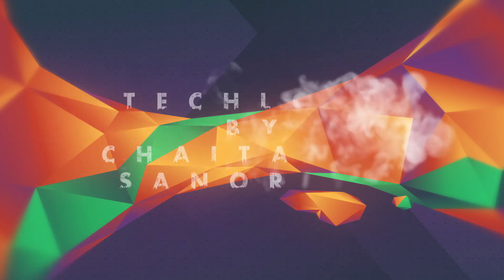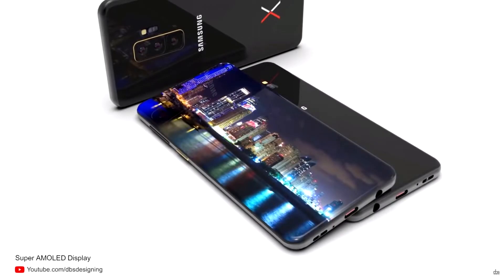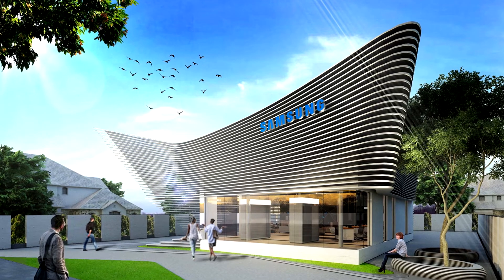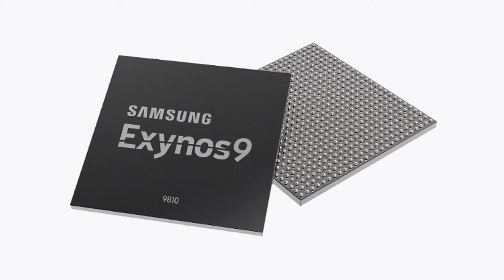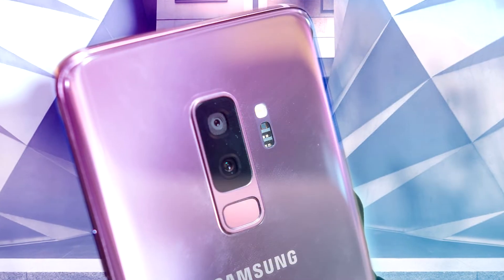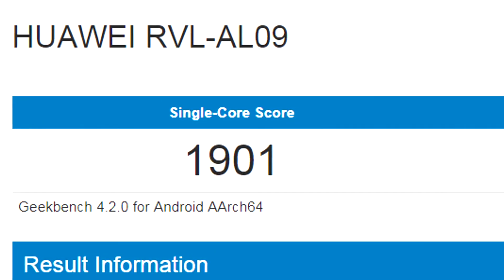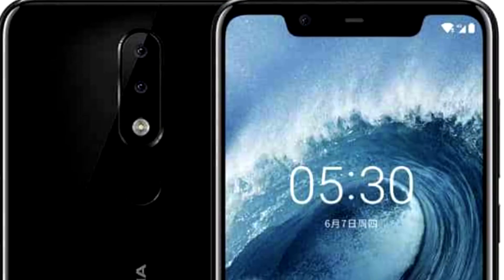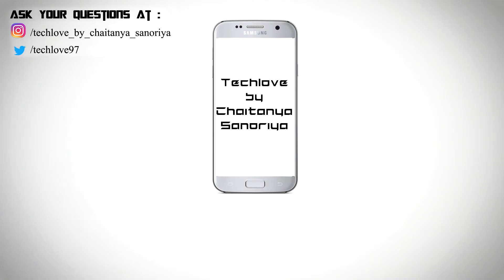Artificial Intelligent Smart Watch - Galaxy Gear S4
Galaxy Gear to feature Bixby 2.0
Galaxy Gear S4 to be named Galaxy Watch
Galaxy S10 to feature dual front facing camera
Exynos 9820 Specs
Galaxy S9 speeds upto 1gbps
Huawei Honor Note 10 specs Leak
Huawei Nova 3 hands on Leaks
Nokia X5 to look like Iphone X
Microsoft Surface Go Spec Leaks